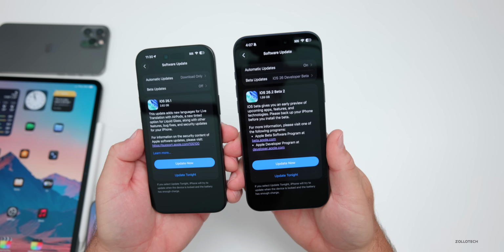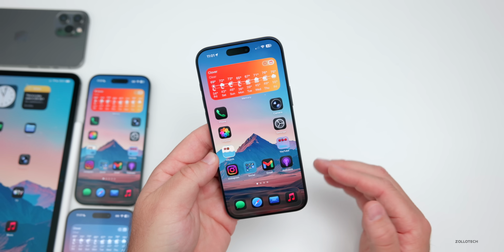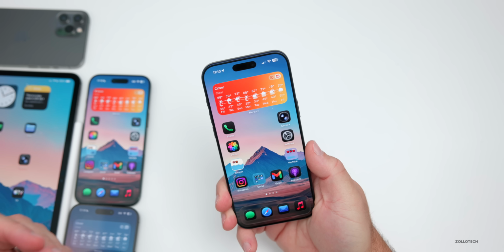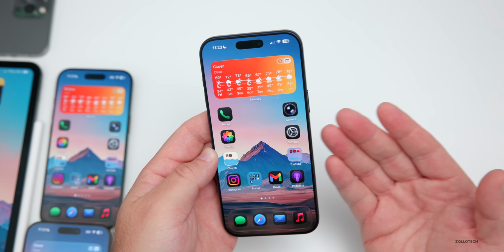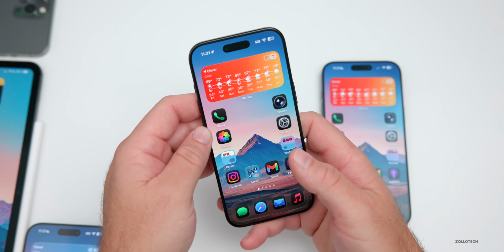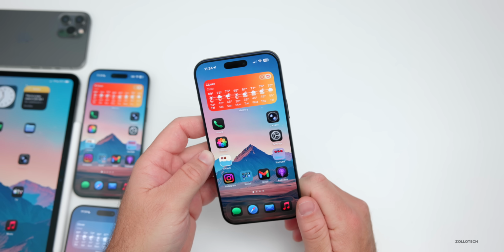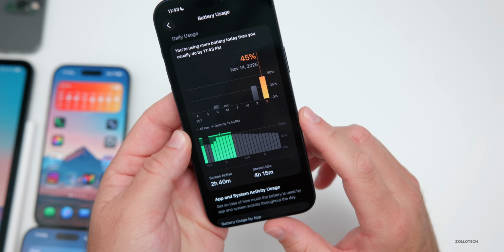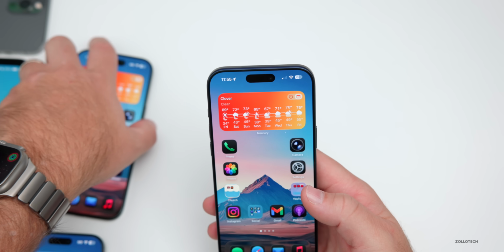iOS 26.2 - End of An Era!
iOS 26.2 - End of An Era - iOS 26.1 released over a week ago with IOS 18.7.2. iOS 26.2 Beta 2 Released a few days ago, but still no iOS 26.2 Public Beta 2 Release. iOS 26.1.1 could be coming soon as well. iOS 26 Released a couple months ago. iOS 18.7.1 released to the Public a month ago as well. iOS 18.6.2 brings security updates after iOS 18.6.1 brought Blood Oxygen back to Apple Watch in the USA. iOS 18.6 fixes the many issues with iOS 18.5 bringing updates to performance, security updates, bug fixes and more. iOS 26 replaced iOS 19 this year. iOS 26.1 has many more features to talk about since the iOS 26.1 RC is Out What’s new video. iOS 17.7.2 also released as an alternate to iOS 18.1.1 and iPadOS 17.7.6 is out. In this video I share new features, updates in iOS 26.2 Beta 2 and we go over battery life and bugs in iOS 26.1 using the M5 iPad Pro 13, iPhone 16, iPhone Air, iPhone 16 Pro Max, and iPhone 17 Pro Max.

This is also the Weekly iOS 18 Follow Up Review (A Week Later ) of iOS 26 and iOS 18 Release going over iOS 26, iOS 26.0.1, iOS 26.1, iOS 18.7.2 Battery life, Issues and bugs.  We also go over iOS 26.1, iOS 18.7.2, Public Release along with features that could come with iOS 26.2 RC, and iOS 26.2 Public Release.

iOS 26.0.1 Released September 29, 2025

iOS 26 Released September 15, 2025

iOS 18.5 Released To The Public on May 12, 2025

iPhone 17, iPhone Air, iPhone 17 Pro and iPhone 17 Pro Max released on September 19, 2025.

*Chapters*
00:00 - Everything New
00:39 - Apple Intelligence Scare
01:11 - Apple Digital ID for Passports
01:58 - New HomePods and Apple TV Soon?
02:34 - This is Booming
03:08 - End of An Era
04:03 - Worst Apple Product Ever
05:05 - Apple Holiday
07:13 - App Updates
07:58 - iPhone 17 Pro
09:06 - Apple Releases
09:32 - iOS 26.1.1?
09:47 - iOS 26.2 Beta 3 Release
09:59 - iO 26.2 Public Release
10:22 - iOS 26.3 Beta 1 Release
10:51 - AirPods Firmware Update
11:17 - AirPods Pro 3 Experience
11:48 - iOS 18.7.2 Experience
12:07 - iOS 26.1 Experience
12:19 - Bugs and Bug Fixes
12:32 - Stutters and Lag
12:49 - RAM Management
13:00 - Apple CarPlay Connectivity
13:32 - iOS 26.2 Experience
13:49 - Apple Fixed These
14:18 - Resprings
14:52 - CarPlay Issues
15:46 - Thermals and Heat
16:23 - Benchmarks
16:58 - Should You Install iOS 26.2 Betas?
17:27 - Battery Health and Battery Life
21:30 - Storage
22:05 - The Benchmark of Stability
22:23 - The Unbearable Stutter
22:43 - The Essential Fix
23:13 - How is your iOS experience?
23:22 - Conclusion